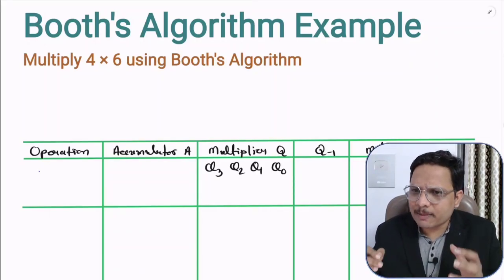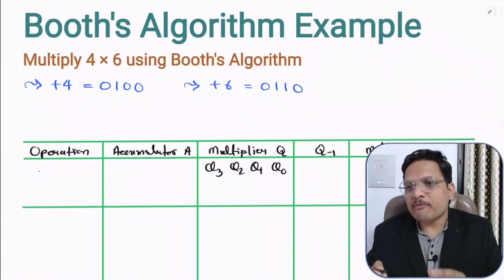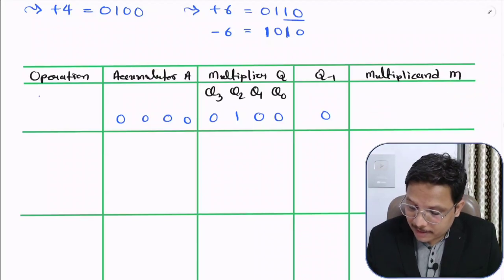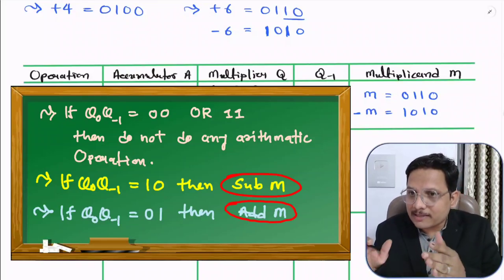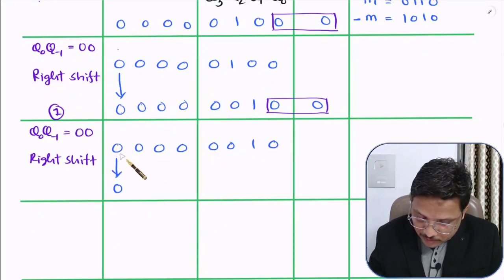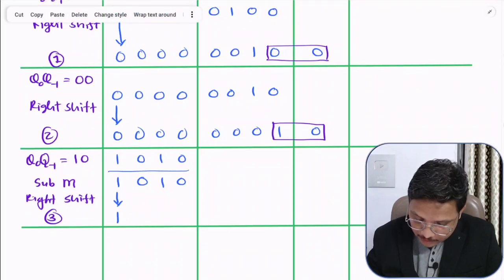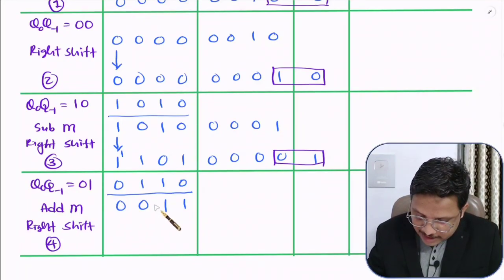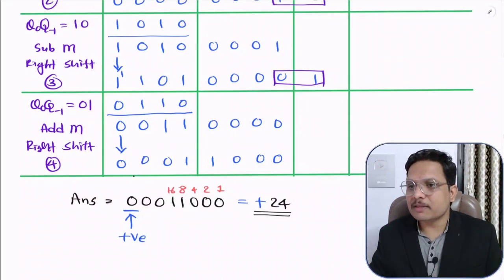Booth's Algorithm Example: Basics, Steps, and Solved Problem - 2 | COA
Booth's Algorithm Example in Computer Organization & Architecture  is explained with the following Timestamps:
0:00 - Booth's Algorithm Example - Computer Organization & Architecture
0:15 - Booth's Algorithm Basics
4:01 - Booth's Algorithm Steps
5:38 - Solution of Booth's Algorithm Example

Booth's Algorithm Example in Computer in Computer Organization & Architecture  is explained with the following outlines:
0. Computer Organization & Architecture
1. Booth's Algorithm
2. Booth's Algorithm Example
3. Booth's Algorithm Basics
4. Booth's Algorithm Steps
5. Solution of Booth's Algorithm Example

Chapter-wise detailed Syllabus of the Computer Organization & Architecture Course is as follows:

Computer Architecture, Von Neumann Architecture, Harvard Architecture, Comparison of Von Neumann and Harvard Architecture, Flynn's Classification, RISC and CISC Architecture, Little Endian and Big Endian Computer, Memory Interfacing examples, Registers of computer, Registers organization in computer, Common Bus Access in Computer, Examples on Registers of Computer

Instruction Formats, Examples on Instruction Formats, Instruction Cycle, Timing and Flowchart of Instruction cycle, State Transition Diagram of Instruction cycle, Types of Instructions, Addressing Modes in Computer, Examples on Addressing Modes in Computer, Examples in Instruction Execution.

CPU Execution Time, Average CPI of CPU and MIPS, Examples on CPU Performance,
CPU Performance Parameters, Amdahl's Law, Micro Operations of Instruction, Hardwired Control Unit, Wilkes Design for Microprogrammed Control Unit, Microprogrammed Control Unit, Comparison of Hardwired Control Unit and Microprogrammed Control Unit, Nano Programming, Microinstruction Format, Examples on Microinstruction Format, Examples on Control Unit, Registers Organization in RISC Processor,

Pipelining in Computer, Parameter's of Pipelining, Structural Hazards in Pipelining, Data Hazards in Pipelining, Control Hazards in Pipelining, Examples of Pipelining, Examples of Pipelining Hazards, CPI and Speed up in Pipelining with Hazards.

Signed Data Representation and Range of Signed Numbers in Computer, Examples on Number Representation, Normalization of Floating Point Number, IEEE 754 Single Precision Floating Point Number Representation, IEEE 754 Double Precision Floating Point Number Representation, Extreme Cases of Floating Point Representation in IEEE 754 Format, Examples on Floating Point Numbers, Half Adder and Full Adder, Ripple Carry Adder, Carry Look Ahead Adder, 4 bits Adder Subtractor, Booth's Algorithm, Examples on Booth's Algorithm, Restoring Division Algorithm, Non Restoring Division Algorithm.

System Bus basics, System Bus direction and interfacing with peripherals of computer, Bus Contention and Bus Arbitration techniques, Daisy Chain, Polling & Independent Request Bus Contention Methods.

Input Output Organization, Programmed IO, Interrupt Driven IO, Direct Memory Access - DMA, Examples on DMA.

Engineering Funda channel is all about Engineering and Technology. Here this video is a part of Computer Organization & Architecture.